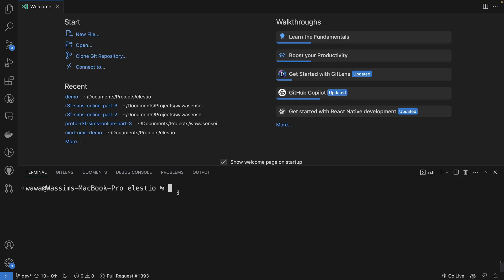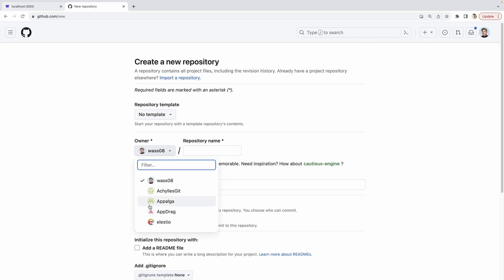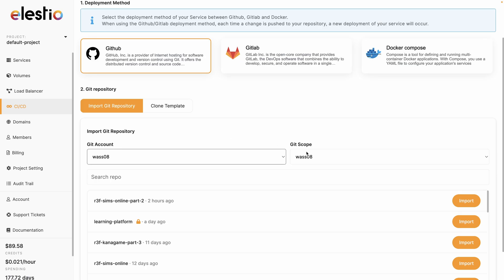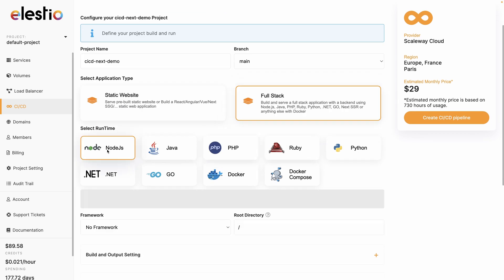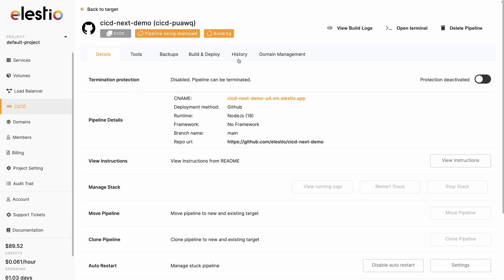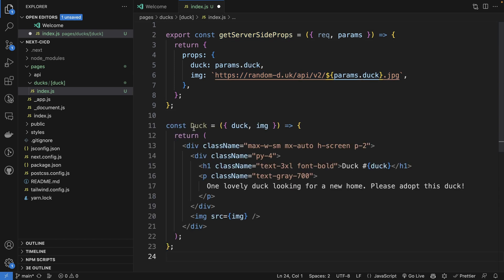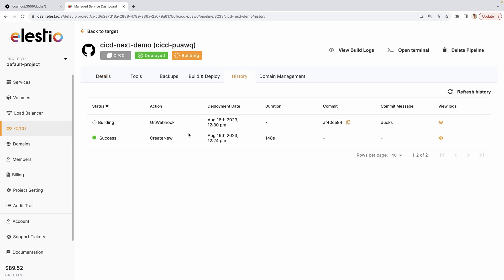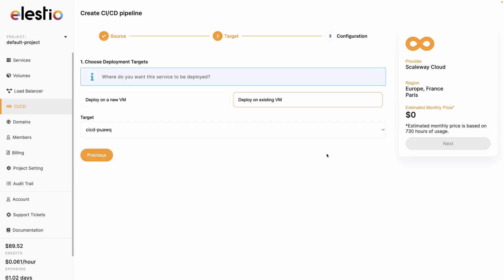Next.js CI/CD Pipeline with GitHub/GitLab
Discover how to enable CICD on your Next.js projects with GitHub or GitLab to the cloud provider of your choice with Elestio.

While we show you how to deploy a Next.js project you can also deploy any projects in the frameworks of your choice

00:00 - Intro
00:16 - NextJS Project
01:41 - CICD Setup
03:18 - Build logs
03:41 - Deployed project
03:54 - CICD Test
05:38 - Multiple pipelines
05:56 - Conclusion